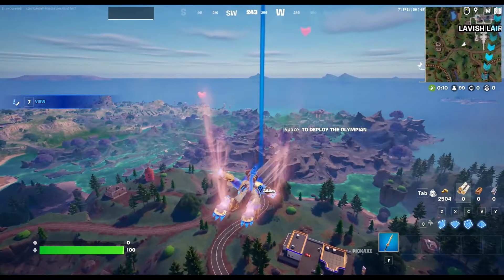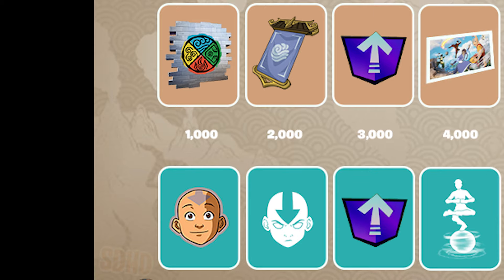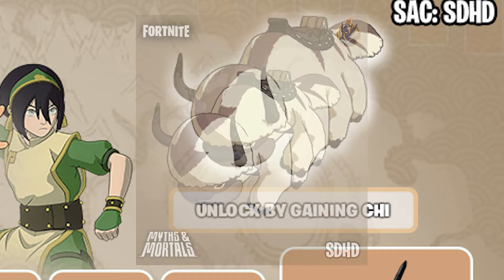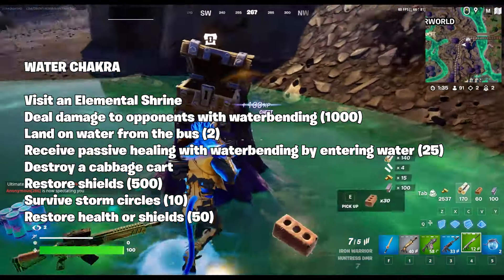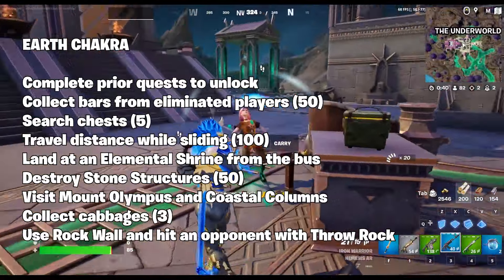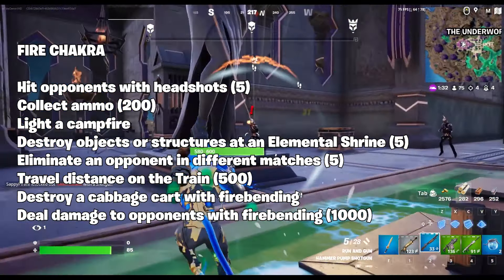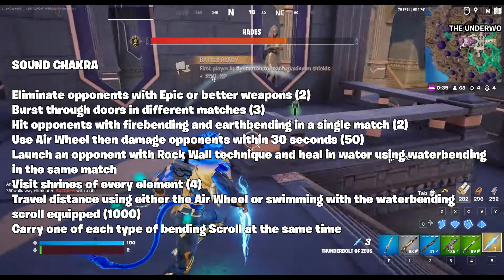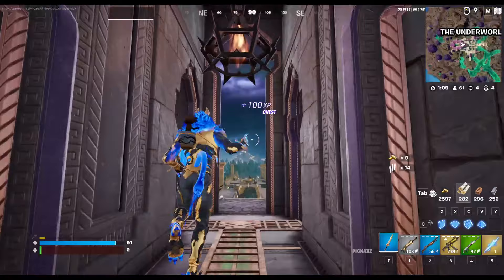How to Get *EVERY* Reward for The Avatar: ELEMENTS Event Pass! (NEW FREE COSMETICS!)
The Last Airbender, Aang has arrived with Fortnite's new Event - ELEMENTS! Learn the chakras of Air, Water, Earth, Fire, Sound and Light to unlock the brand new FREE Appa Glider as well as some other cool rewards!

If you want both versions of Aang, you can get the Event Pass for 1000 V-Bucks! And if you want to use my code in the Fortnite Item Shop - my code is seen below:

SUPPORT A CREATOR CODE: SDHD

Reuploading My Content IS NOT OKAY